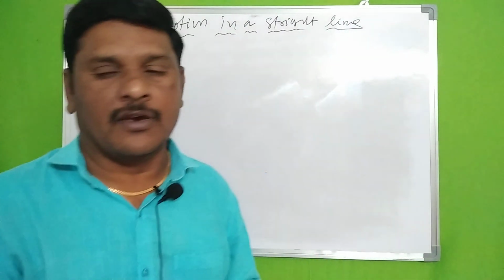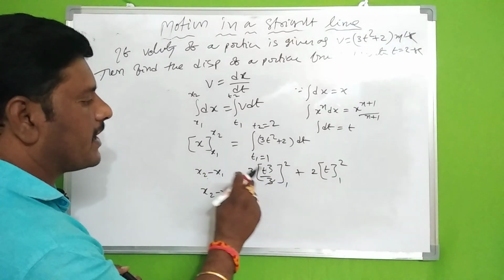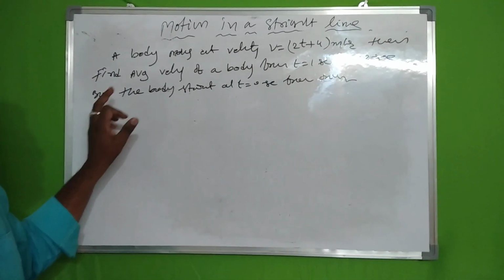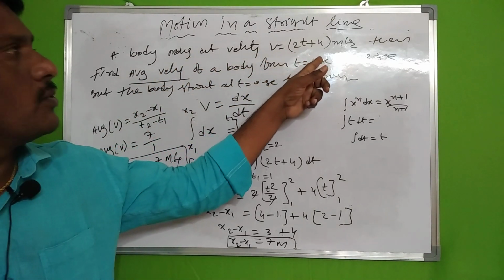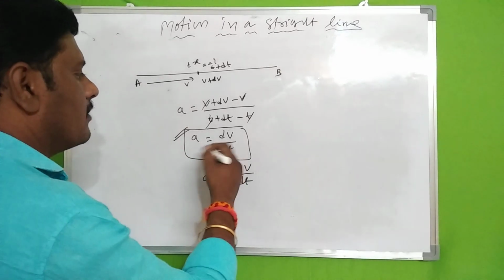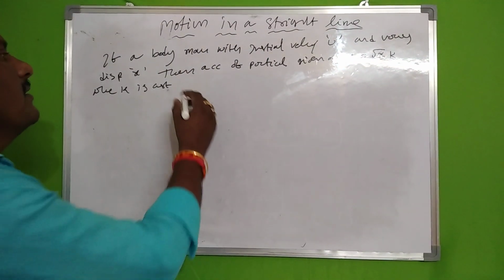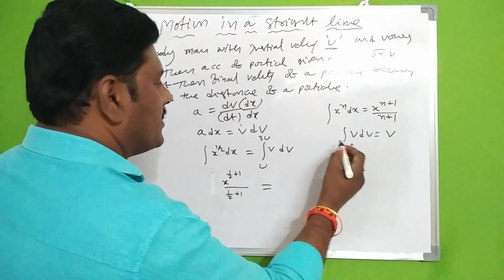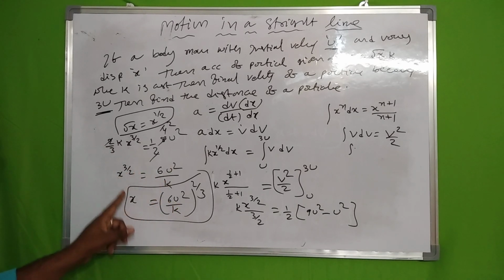Motion in a straight line part (4)JEE/NEET/AIIMS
Welcome to Bhaskara rao Vankalapati physics. (PHYSICS In my life). The ultimate destination for quality education in the Telugu language. My 'You Tube' channel offers a wide range of study material, including video lectures, practice questions, tips and tricks that will help you excellent in NEET, JEE, EAMCET and INTERMEDIATE public examinations. My EXPERIENCE 18 years my teaching provide comprehensive guidance through the syllabus, offering clear explanations and in depth analysis of fundamental concepts in NEET, JEE, EAMCET and INTERMEDIATE public examinations.with my guidance, you can be assumed of achieving your dream of becoming a Doctor or Engineer.